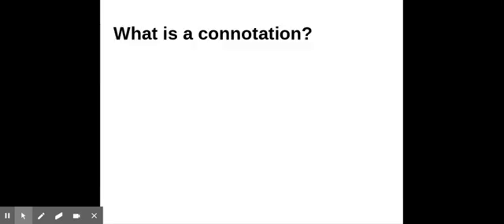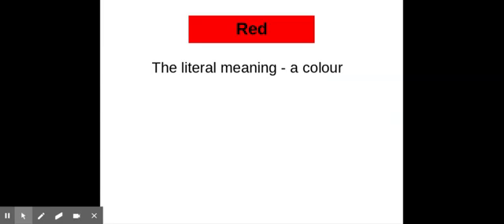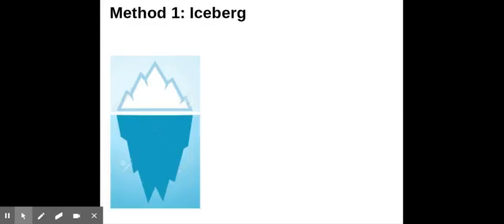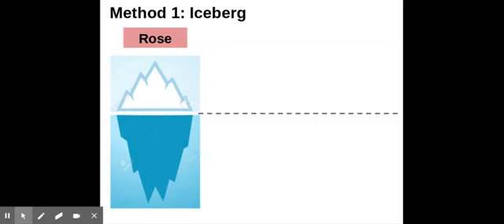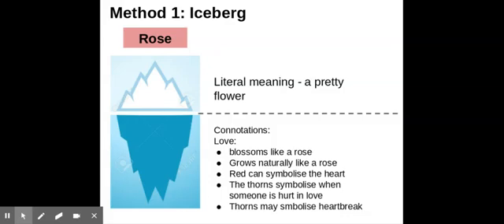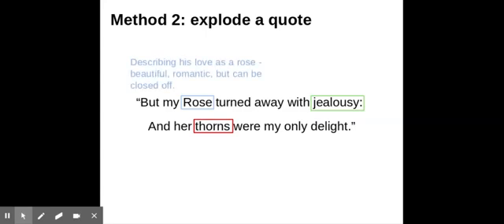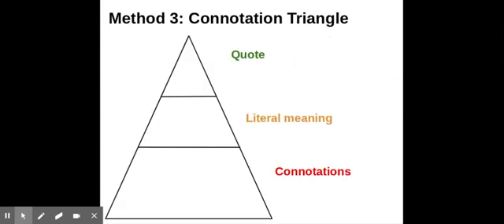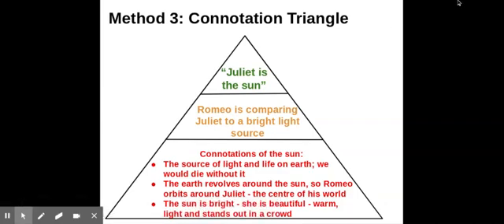'Exploring Connotations' explained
This video goes through the definition of a 'connotation' and then 3 methods of finding connotations in words or quotes. This is incredibly important when making annotations (labels) or writing a PEE or PETER paragraph.

Note - one spelling mistake on the iceberg method - the last bullet point should say 'symbolise'.